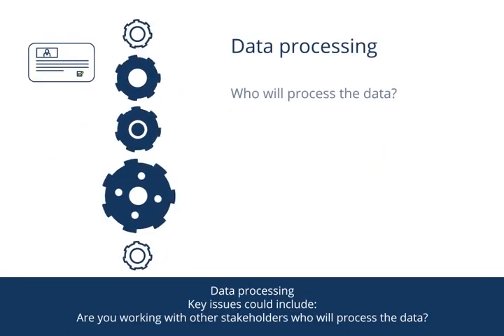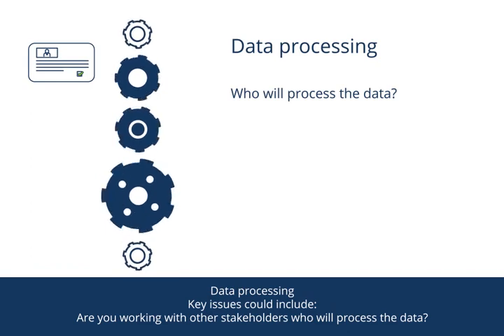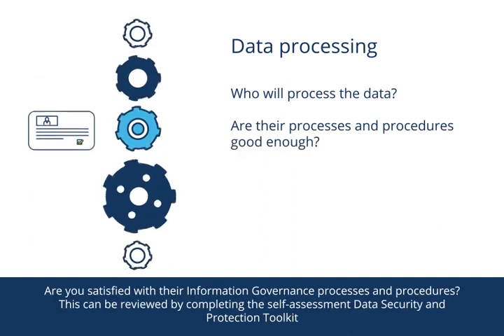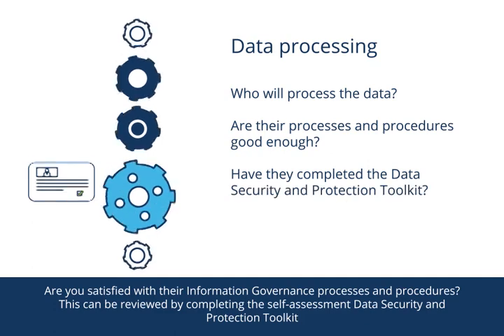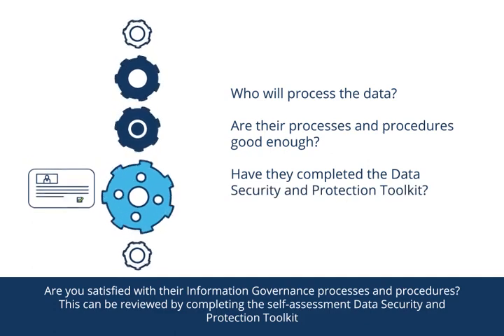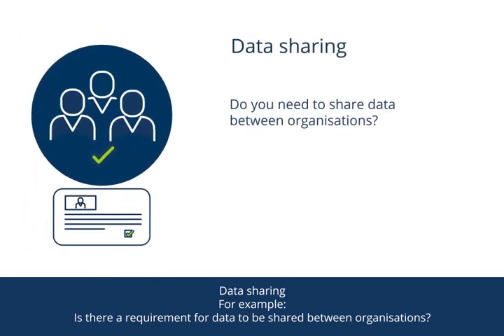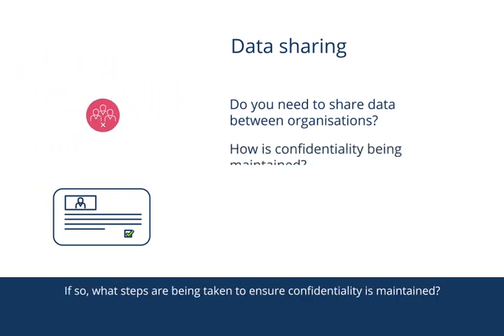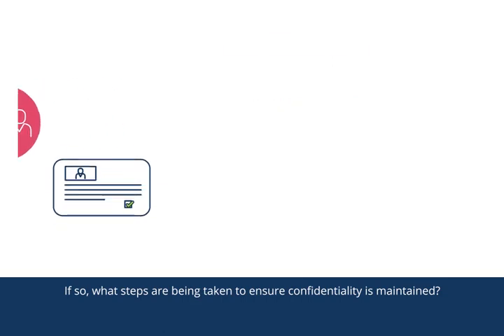Section 6 - non face-to-face clinics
This video is of part our online how-to guide on setting up a non face-to-face clinic.